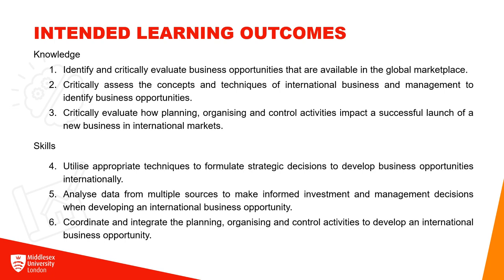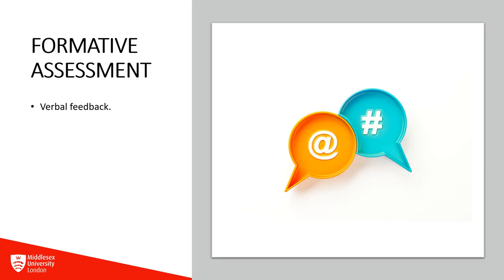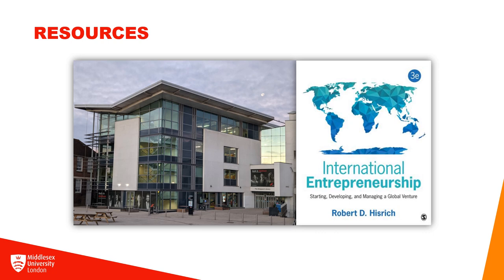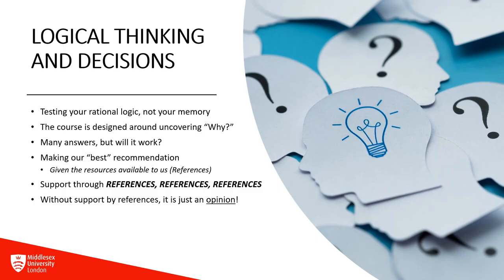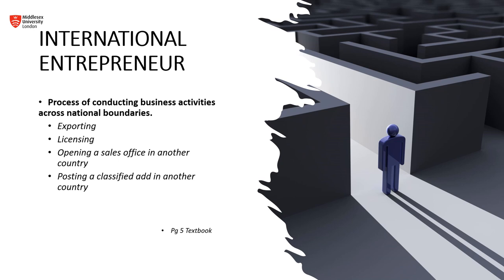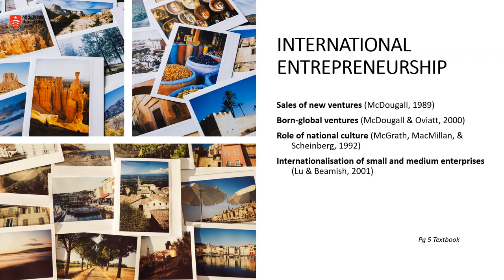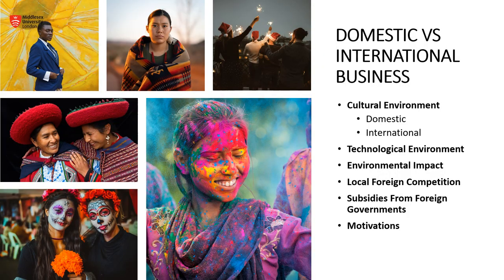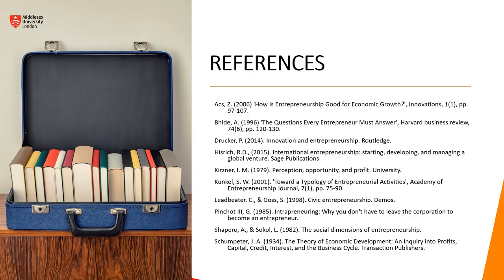01 Intro International Entrepreneurship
Embark on an exhilarating journey into the world of International Entrepreneurship with our comprehensive guide! 🌏✨

This video serves as your ultimate introduction to the dynamic and exciting field of International Entrepreneurship, where ambition meets global opportunity. Whether you're a budding entrepreneur, a business student, or simply intrigued by the idea of taking your business ideas to a global stage, this video is tailored just for you.

🔍 What We Explore:

    Foundations of International Entrepreneurship: Understand the basics of entrepreneurship in a global context.
    Global Market Trends: Dive into the latest trends and how they're shaping business opportunities worldwide.
    Opportunities and Challenges: Learn about the unique opportunities and challenges that come with international entrepreneurship, including cultural, legal, and economic factors.
    Success Stories: Get inspired by stories of entrepreneurs who have made their mark on the international stage.
    Key Strategies and Tools: Discover essential strategies and tools that can help you navigate the complex world of global entrepreneurship.
    First Steps to Take: Practical advice on how to start your journey in international entrepreneurship, from market research to building a global network.

This video is more than just an introduction; it's a stepping stone to your future in global business. We provide you with the knowledge and insights you need to begin your adventure in international entrepreneurship.

👥 Connect with a community of aspiring and experienced international entrepreneurs in the comments section! Share your thoughts, ask questions, and engage in discussions that can help propel your entrepreneurial aspirations.

Start your global entrepreneurship journey with confidence and knowledge. Let's make your business dreams a reality, together! 🚀